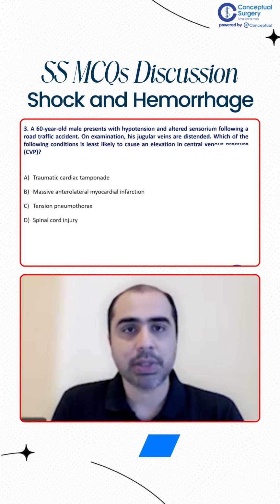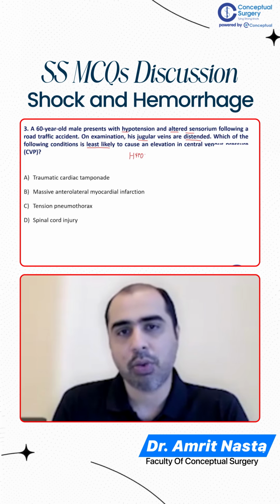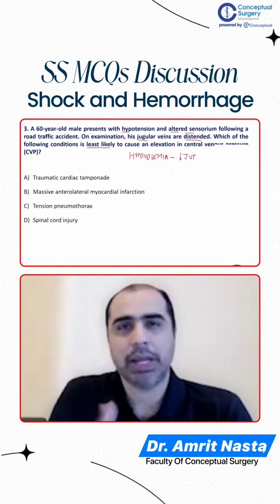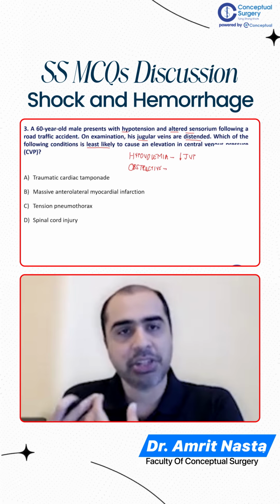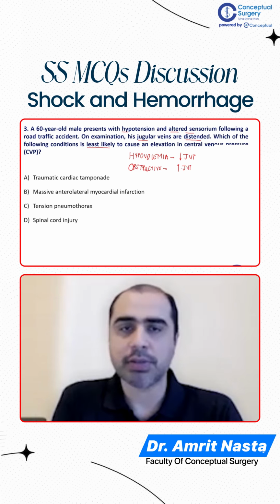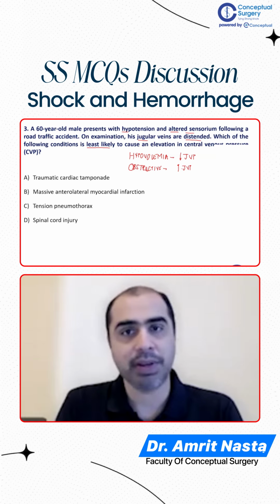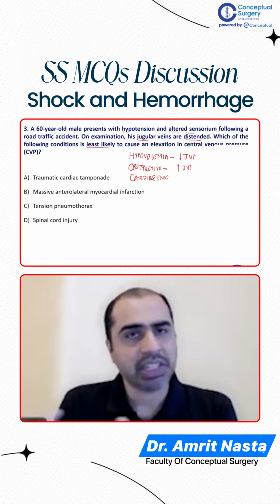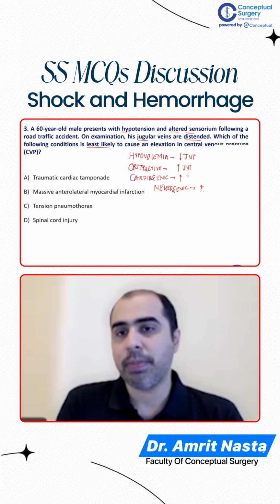Why is JVP not elevated in Hypovolemic Shock?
Dr. Amrit Nasta breaks down the key differences between Hypovolemic, Obstructive, and Cardiogenic shock — and which one least likely causes raised JVP.
A must-watch high-yield concept for NEET SS & residency prep!